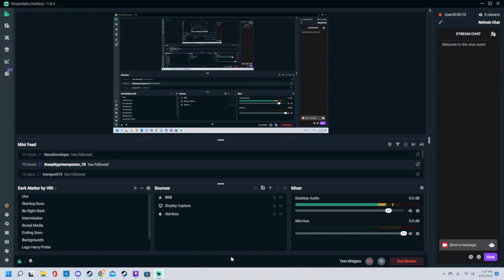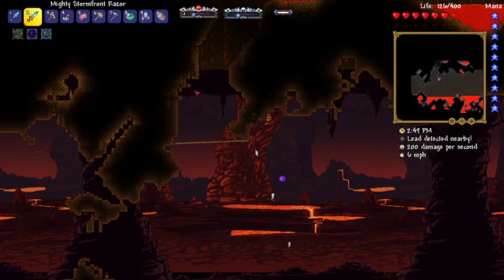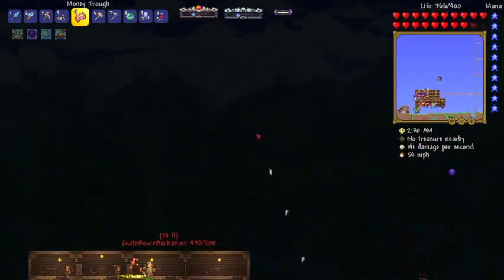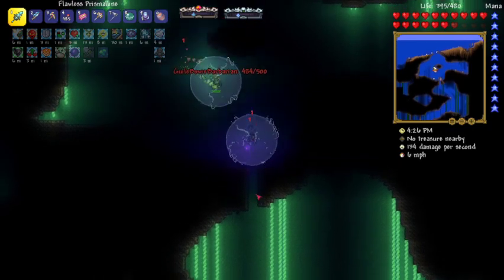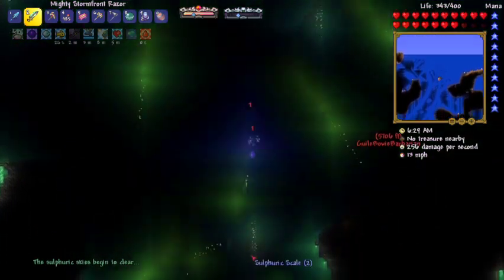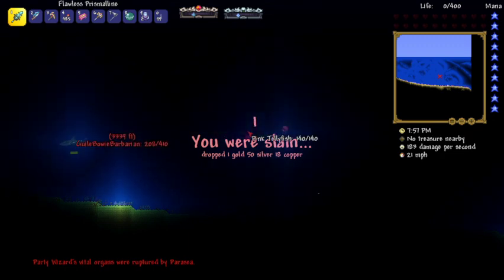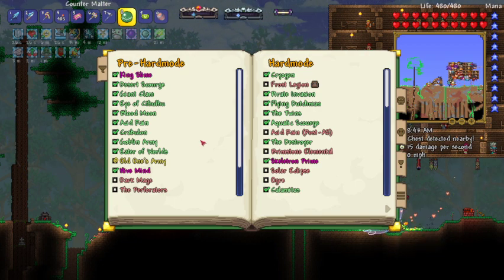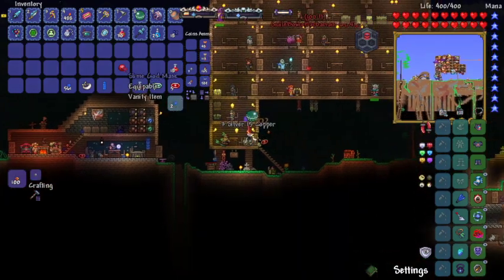Calamatuga Tennessee (VOD)